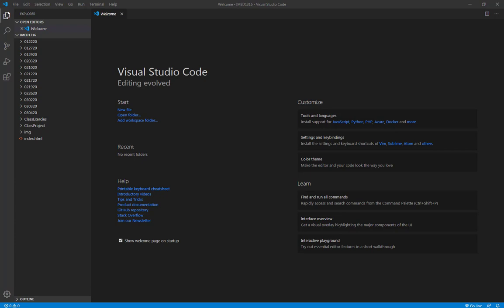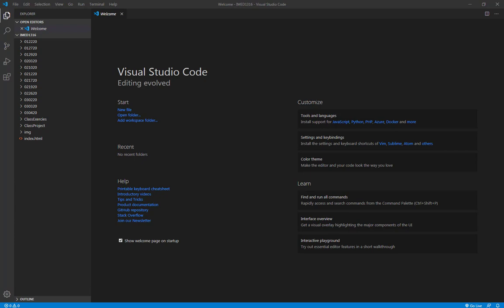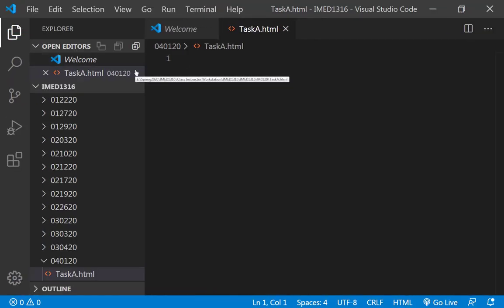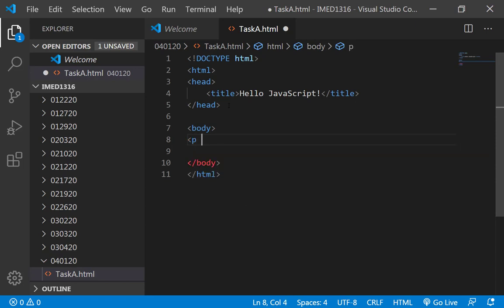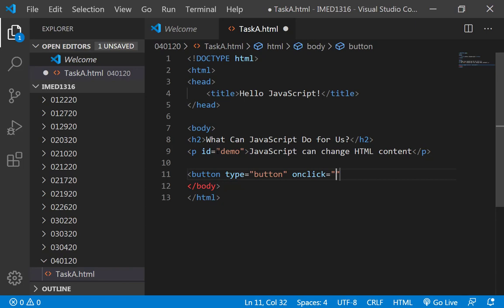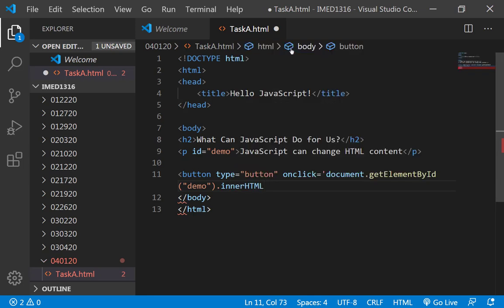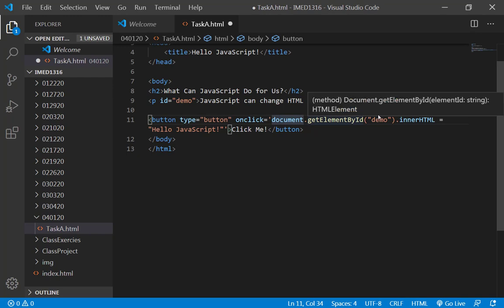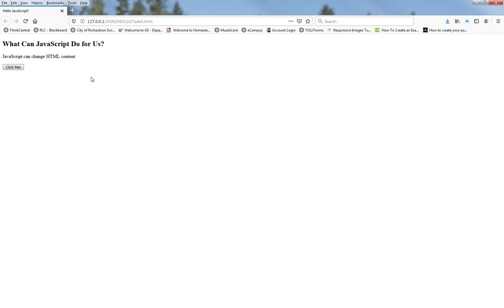Class Exercise #7 - Task A - part 1